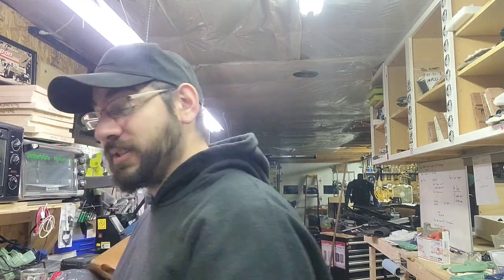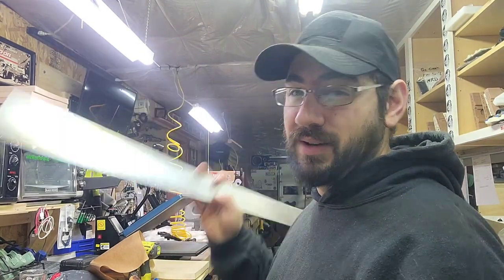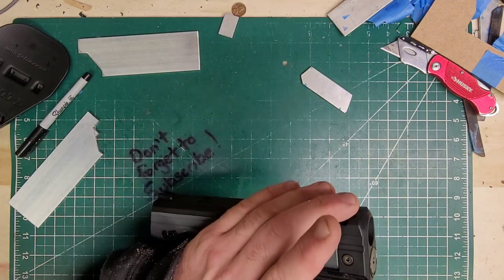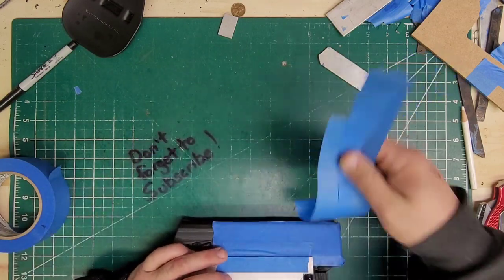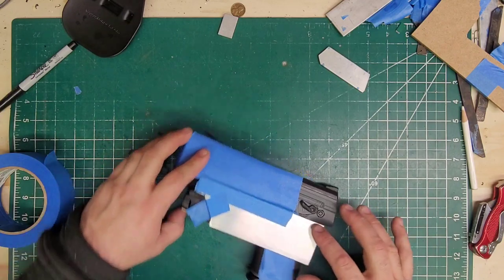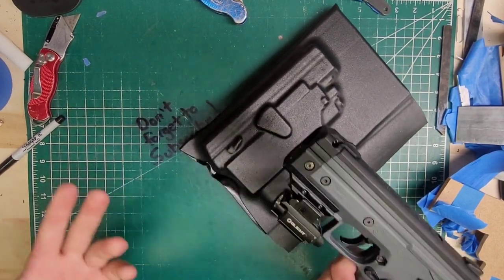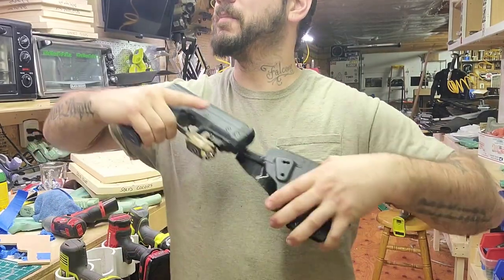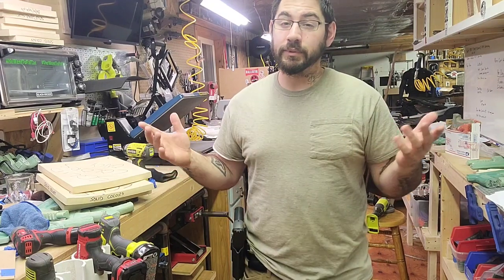Byrna HD Pepperball gun! And let's make our own blocking!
Super stoked to show you how i actually make the blocking to be able to make a holster for this @Byrnanation HD Pepperball gun. I wont lie, when i got this gun in, it intimidated me a little bit. But it went smooth and came out stellar. I hope the  owner likes this holster. I sure had fun making it.

Hope this video allows you to pick up a trick or two on how to make your own blocking.

Im from my momma

If you would like a holster, visit here👇👇👇
Faltacunlimitedllc.com

                                                          ~Denzel Washington